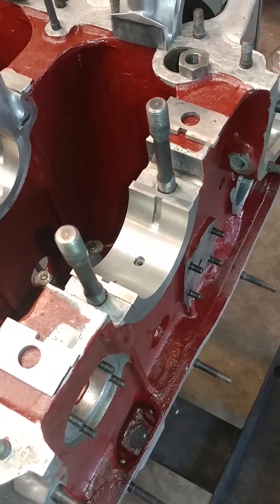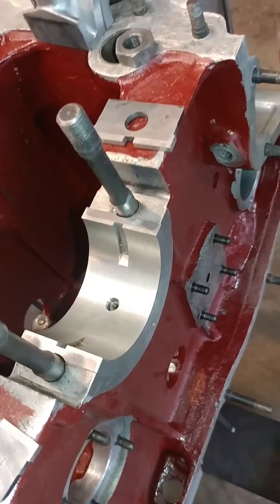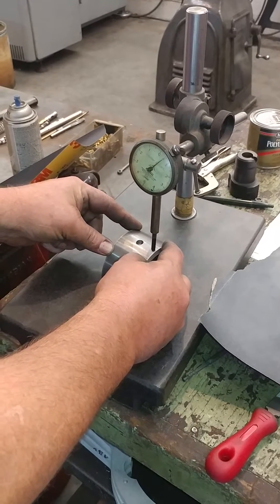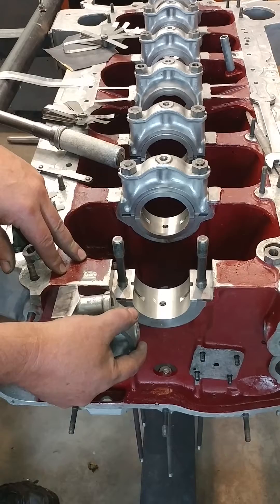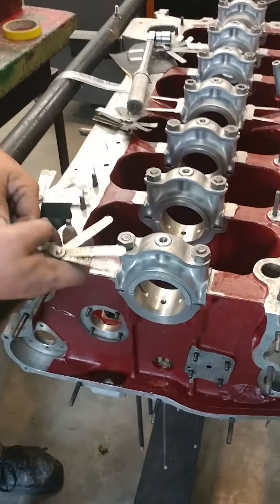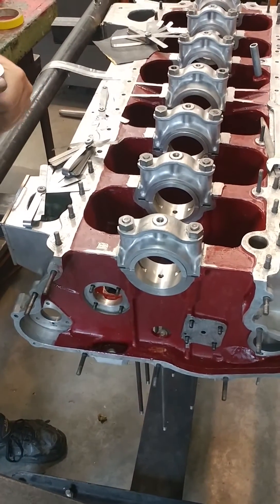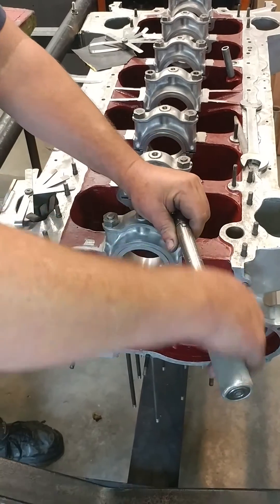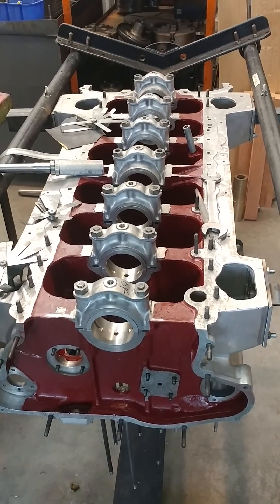Setting Crush on a Rolls-Royce Phantom 2 Engine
This video shows the process of final setting the crush on a Rolls-Royce Phantom 2 six-cylinder engine. The rough fitting of the caps and shims and shells has already been done. Along with a significant amount of cleanup and truing of saddles and bearing faces where there were nicks and some damage from earlier attempts to tighten up crush during the working like if the car. These included some faces that were not precisely true. Once all of this was set and the shells were split, numbered & trued, we are able to set the final crush on this crankshaft. On a engine with forged steel caps we typically go for one and a half thousandths per side of crush. In other words, three to four thousand overall. On an aluminum cap engine we are going for a slightly greater amount of crush to take into account the greater coefficient of expansion of aluminum. This entire process a fitting bearings from the time you split shells to the time crush is final set, can easily consume 40 hours of work. But it is critical to ensure a good line boring job and to ensure that the bearings do not loosen up over time and in use.